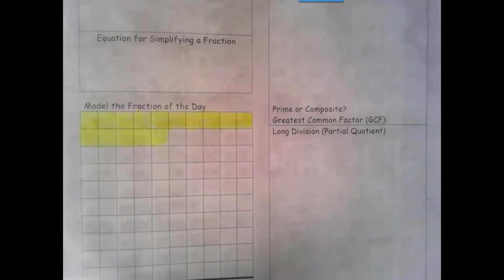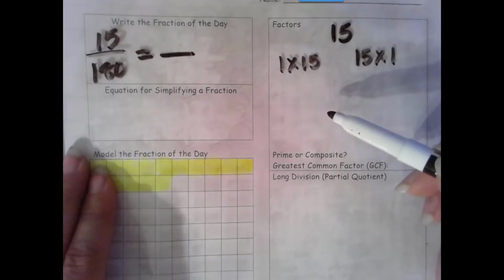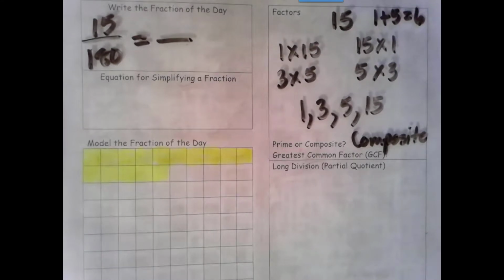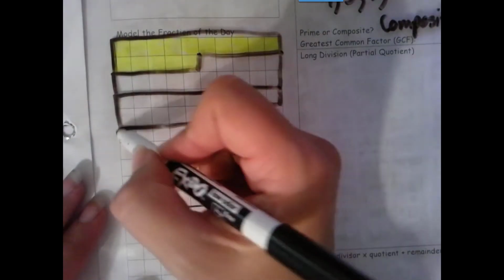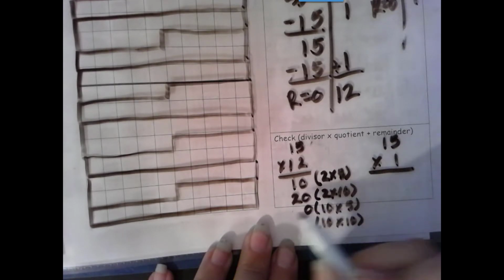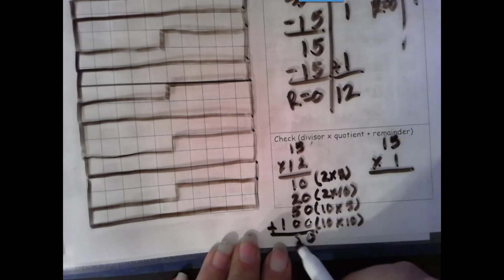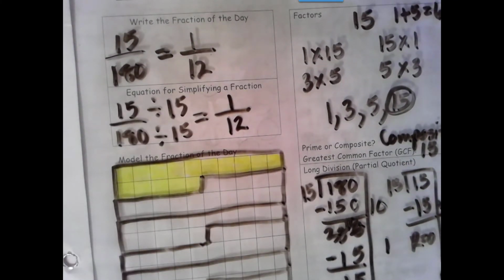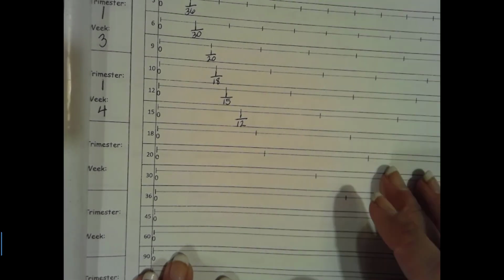Daily Fraction 4th Grade Day 15